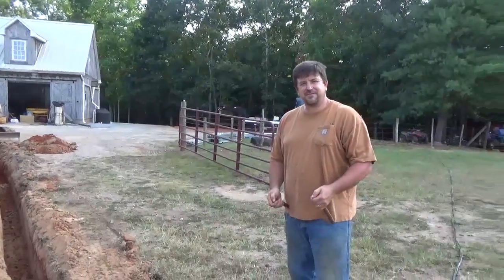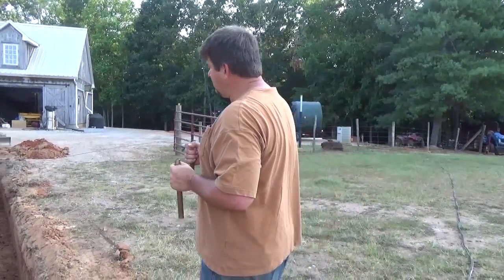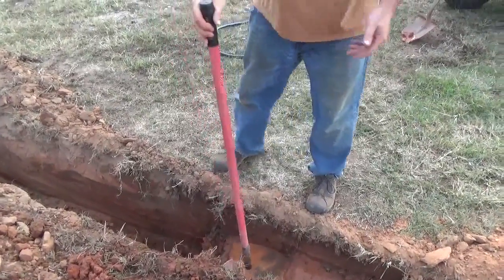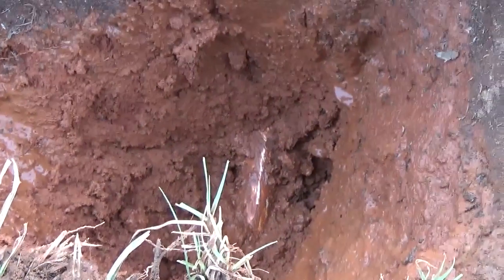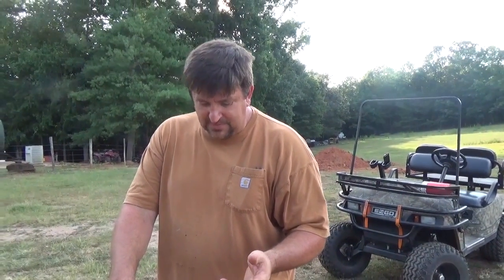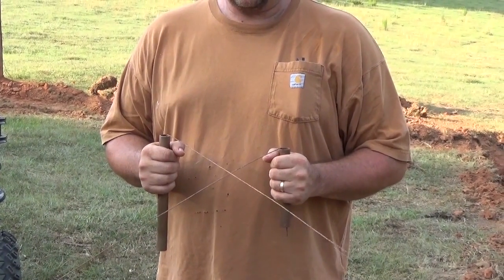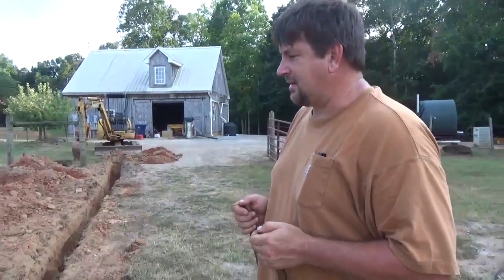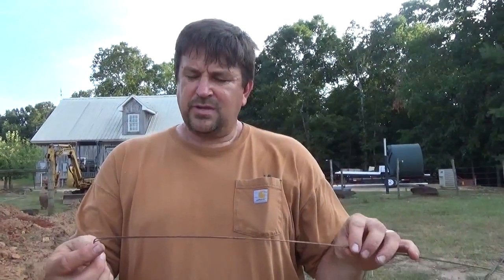Dousing? What do you think?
Here's how you can find pipes and wires that are buried.  The question is simply:  How does dowsing work?  Countless theories abound, even today, yet, I am not absolutely certain that any one, or even a combination of such theories, discloses the whole story.

When inventor Thomas A. Edison, was once asked, "What is electricity?"  He replied:  "I don't know - but its there - so lets use it".

Can you explain gravity?  I think not.